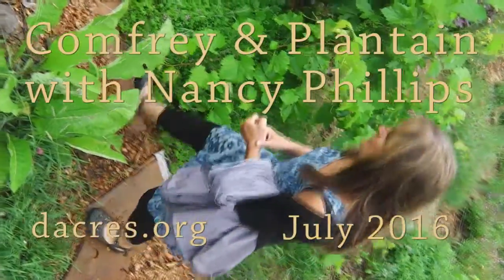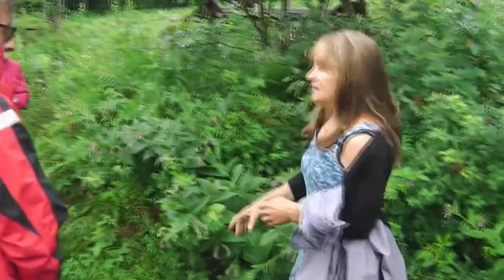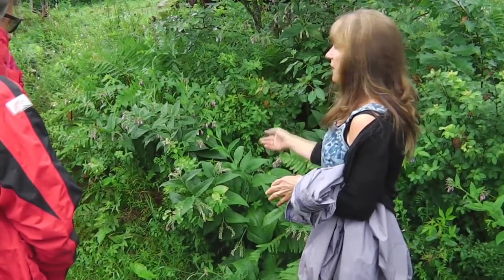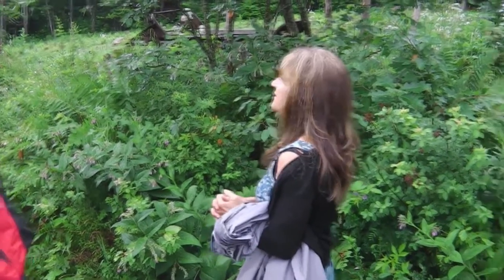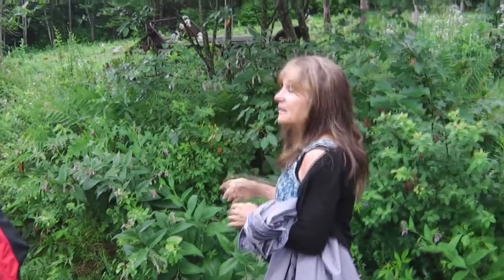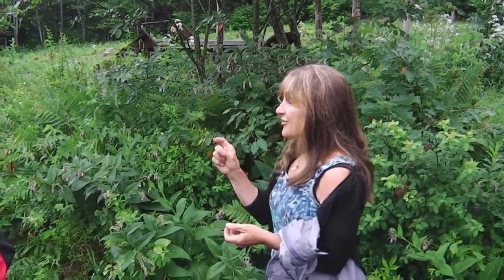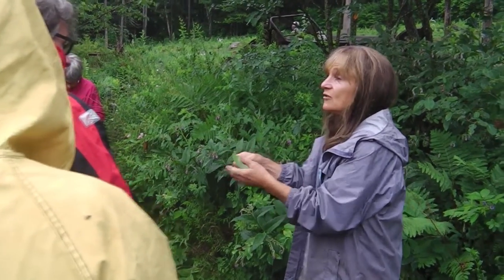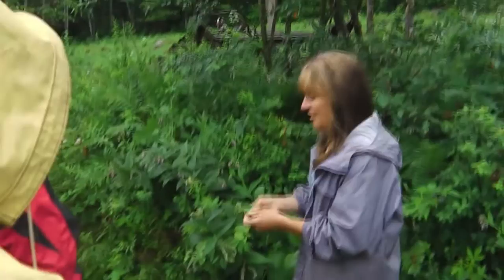Comfrey and Plantain with Nancy Phillips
nancy discusses the regenerative properties of Comfrey and Plantain, how both are good for mending wounds due to their astringence. Segment from a July 2016 D Acres workshop